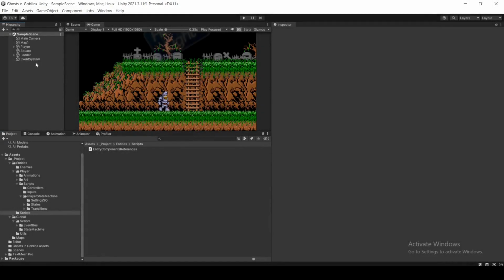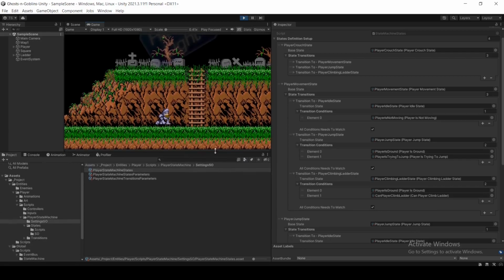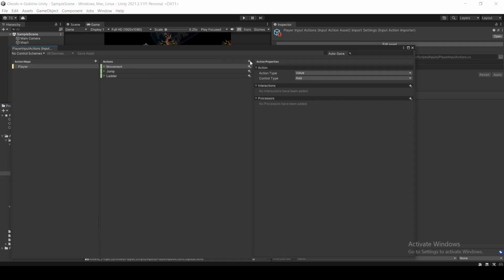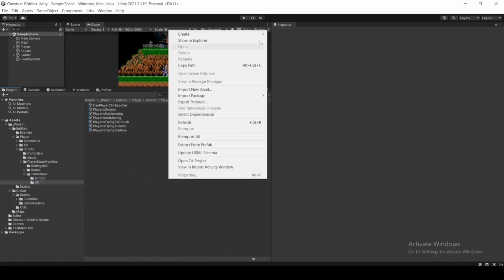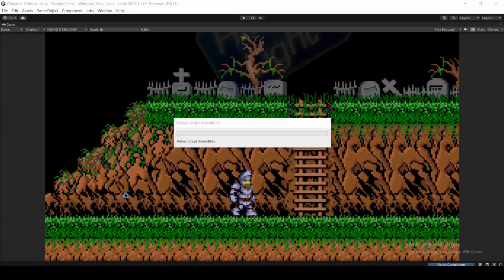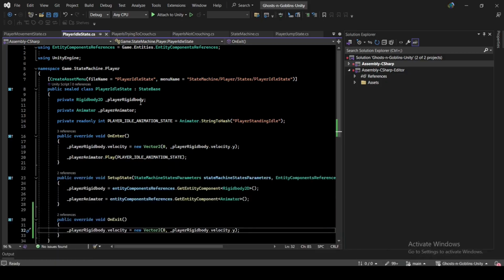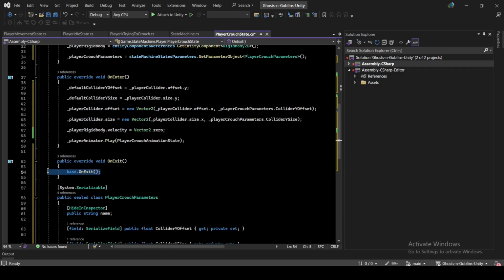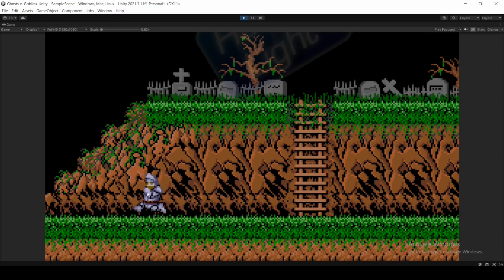Ghosts 'n Goblins - Unity/C#: Player Crouch State - EP 07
This is the 7th video in the series of me recreating Ghosts 'n Goblins in Unity using C#. In this series, I'll try to recreate all the mechanics similar to the original arcade game. In this video, I'm going to make the Player Crouch State. This video uses the latest State Machine version that I made.

00:00 Player Crouch State

04:15 Player Crouch Transition

10:50 Fixing Sprite Offset

12:45 Sliding Issue

14:20 Crouch Input Fix

15:11 Friction Problem

16:30 Crouch Collider Size

23:34 End